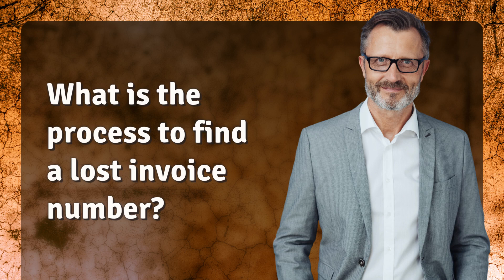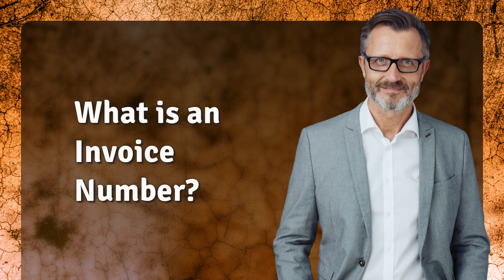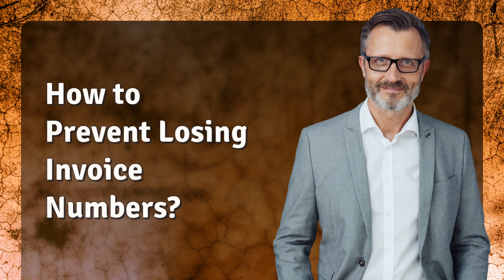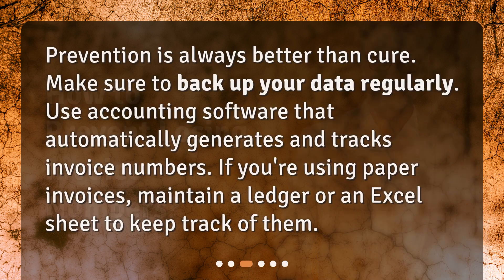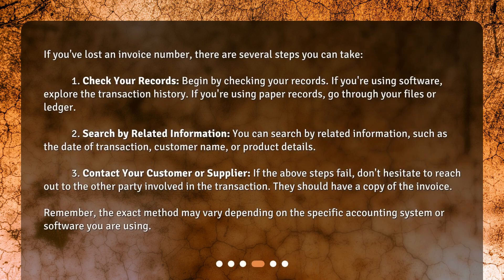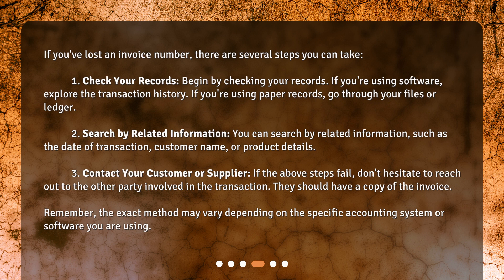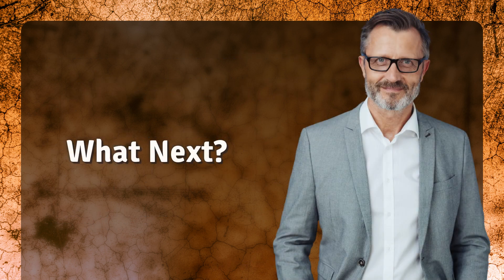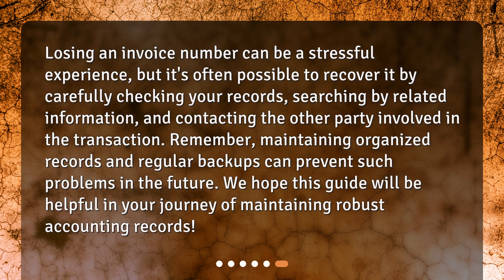What is the process to find a lost invoice number?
Recovering Lost Invoice Numbers: A Handy Guide • Discover the step-by-step process to find a lost invoice number in this concise and captivating video. Learn the importance of invoice numbers and how to prevent losing them, and explore effective strategies for recovering lost invoice numbers. Whether you use accounting software or paper records, this handy guide has got you covered. Don't let lost invoice numbers cause you stress - watch now and regain control of your invoicing process!

00:00 • What is the process to find a lost invoice number?
00:23 • What is an Invoice Number?
00:47 • How to Prevent Losing Invoice Numbers?
01:08 • What to Do When You Lose an Invoice Number?
01:56 • What Next?